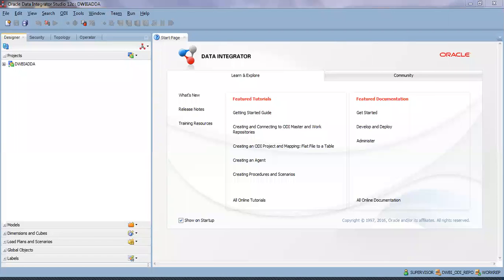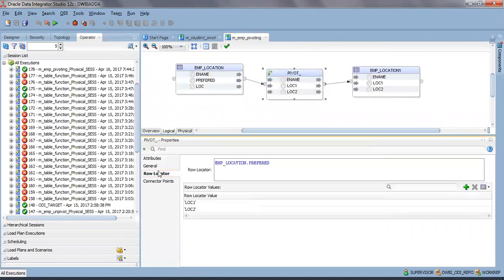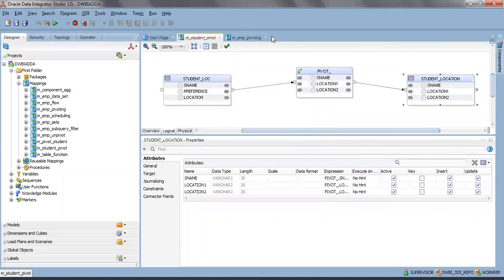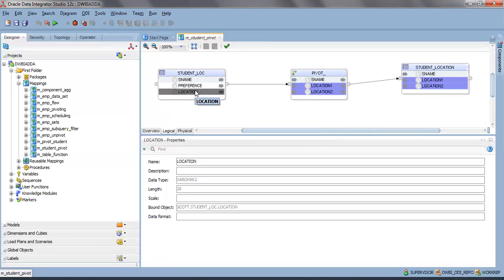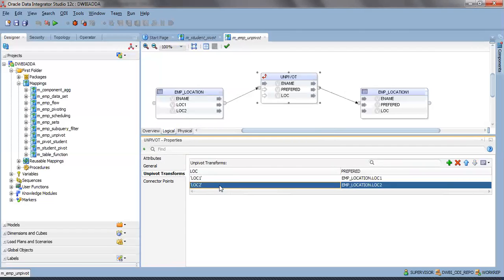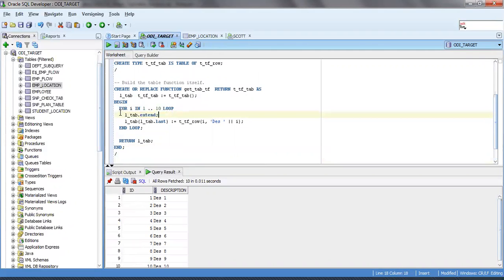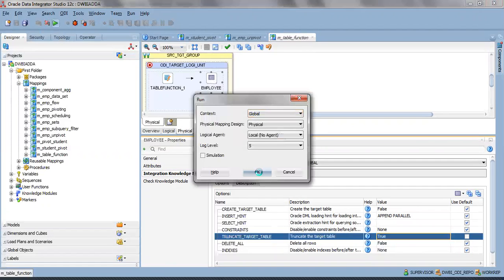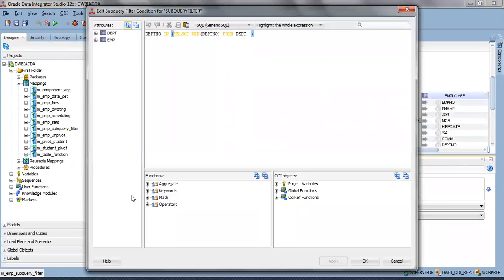odi 12c tutorial free training videos session 14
odi 12c tutorial